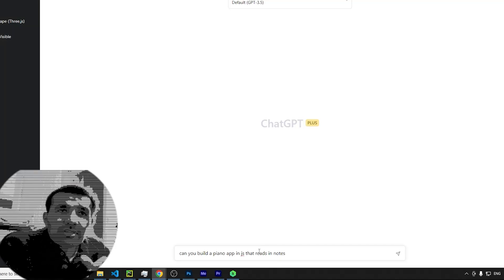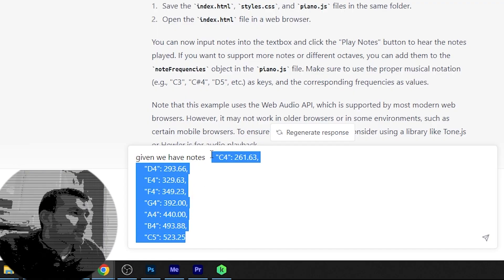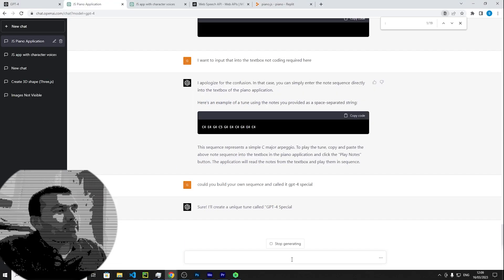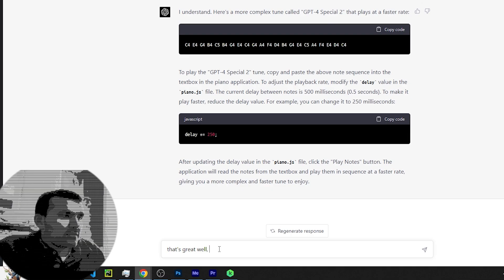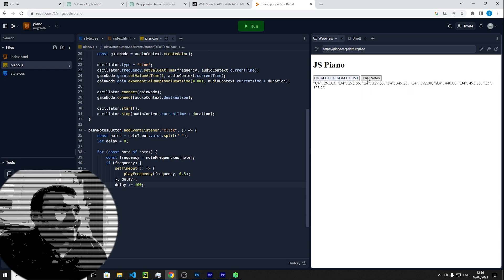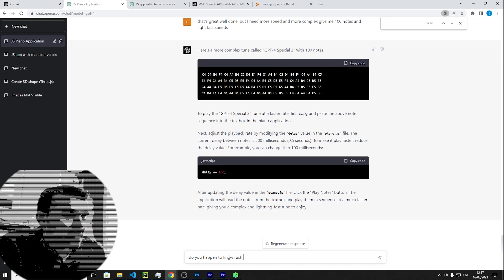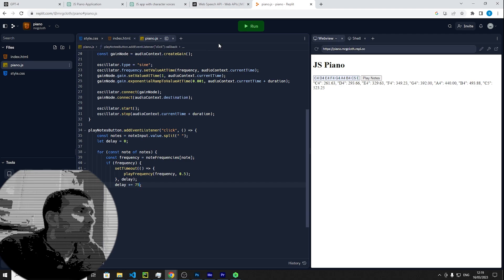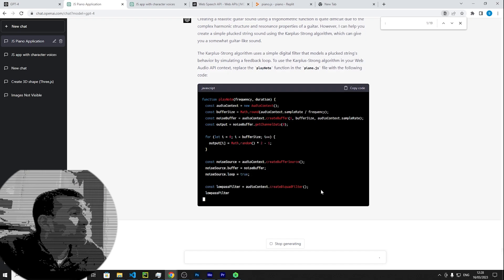Testing GPT- 4 - Can it create new music ?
Using GPT-4 through chatGPT to build some programs/music/simulations